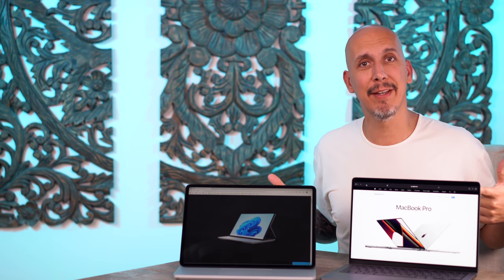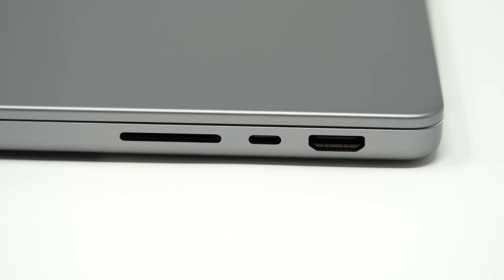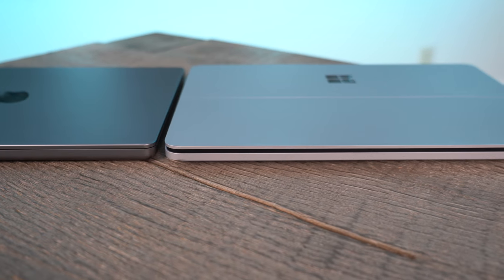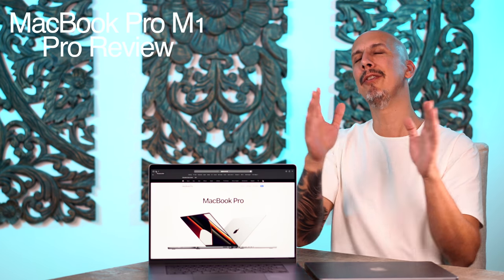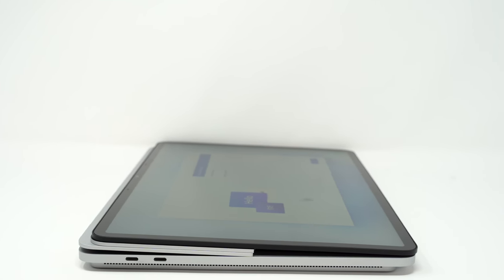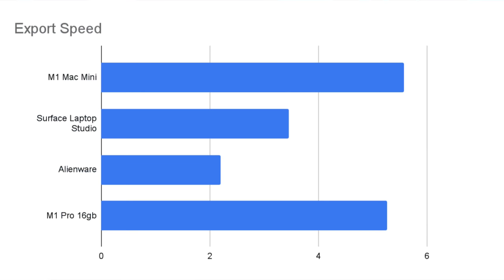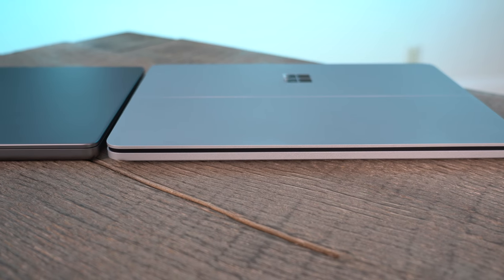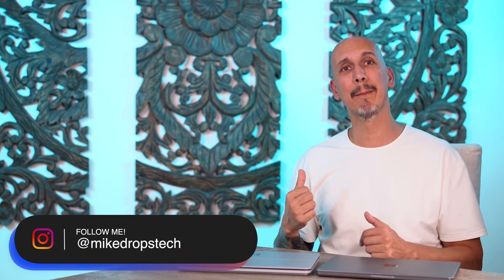Macbook Pro 14 vs Surface Laptop Studio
14" Laptops have hit the mainstream with the Microsoft Surface Laptop Studio and Apple Macbook Pro M1 Pro 14" both dropping new designs in 2021. Which is the best, most powerful workstation for your productivity needs? Let's find out.